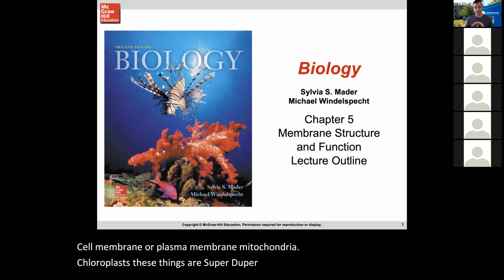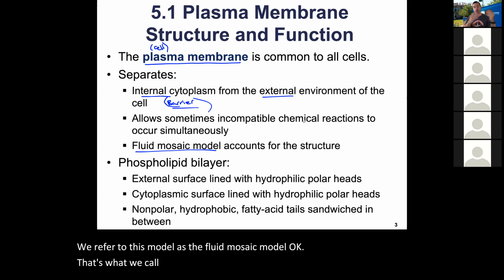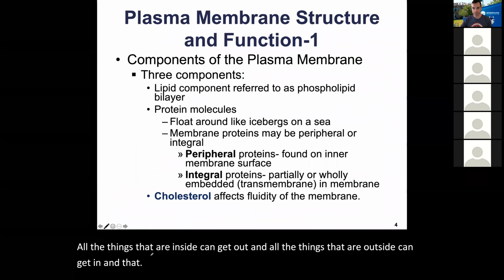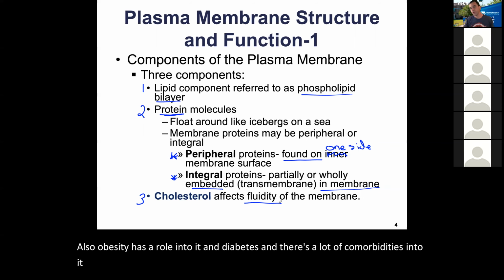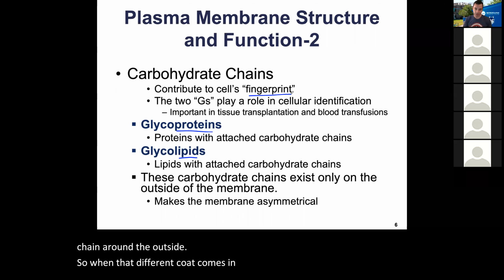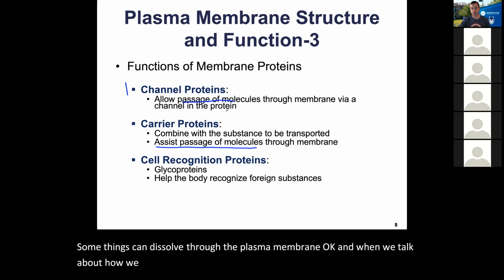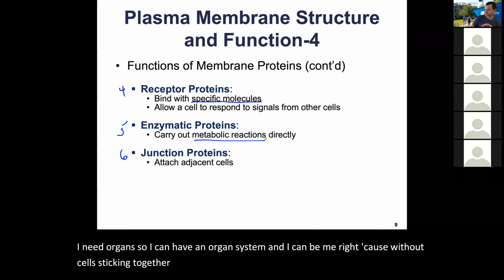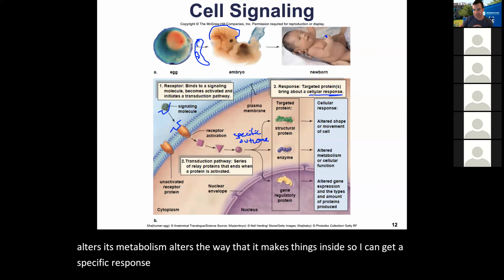Ch 5 - Membrane Structure and Function, part 1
BIOL 101
916-20 lecture
part 1 of 3
topics: plasma membrane structure and function